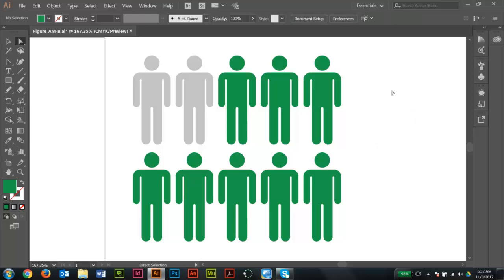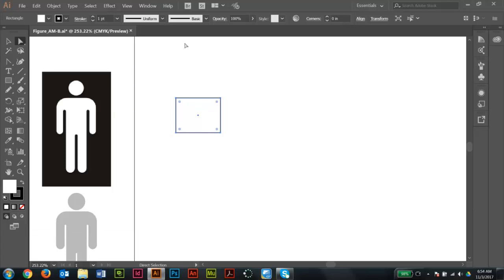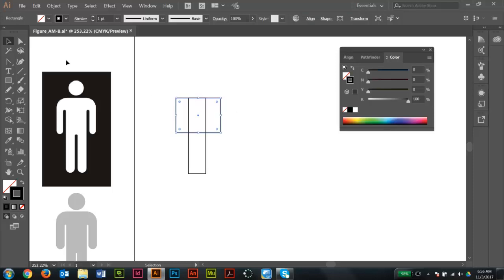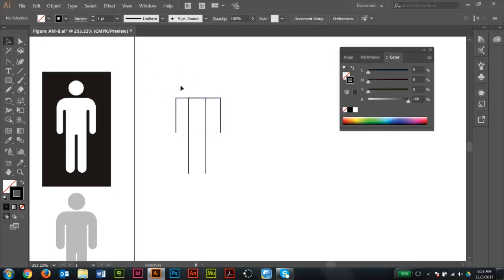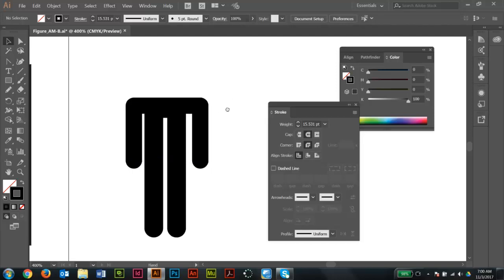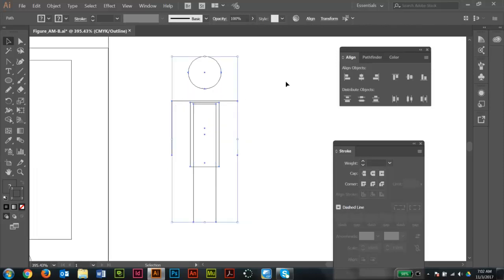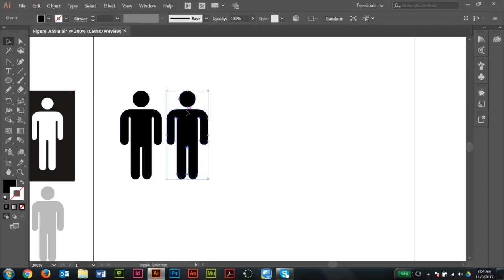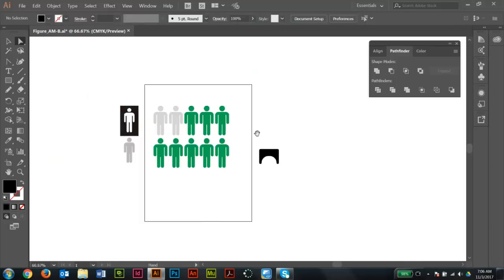Creating A Figure In Illustrator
This tutorial will show you one way to create a human figure in Adobe Illustrator. You will learn how to work with shapes, stroke weight, fill and stroke colors, converting paths to outlines, uniting shapes using the pathfinder panel, and much more.